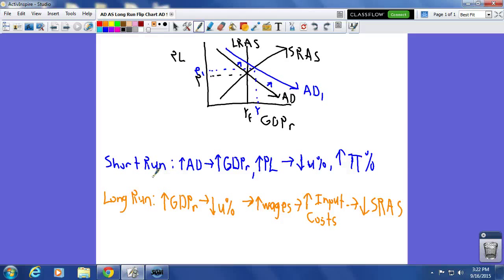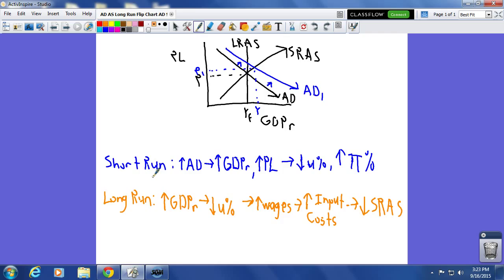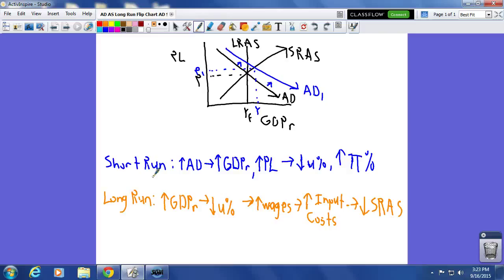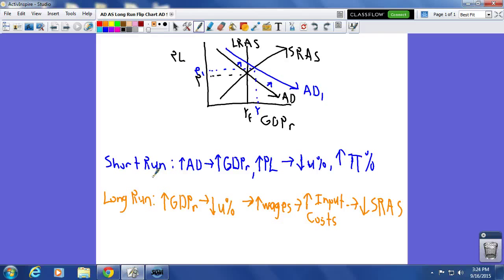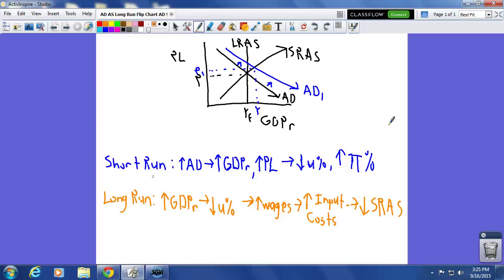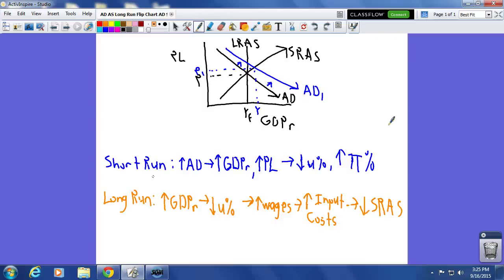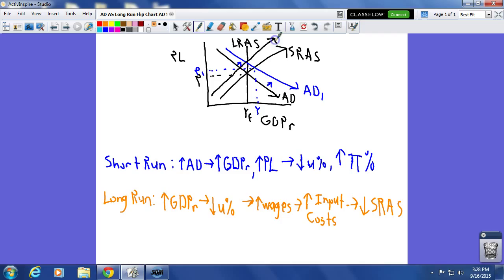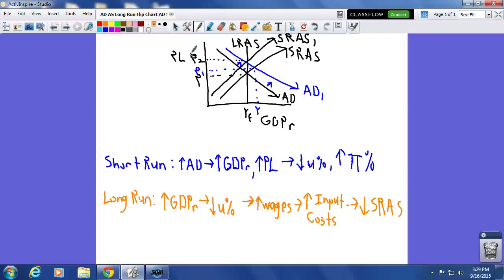Short RunLong Run AD